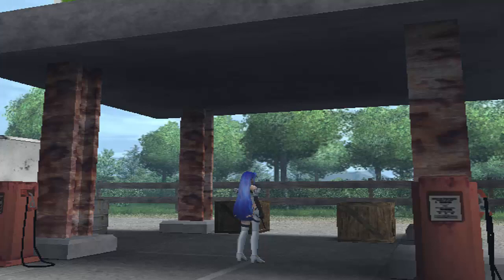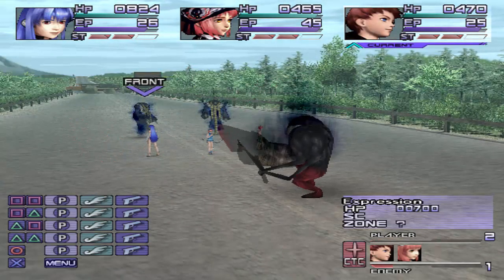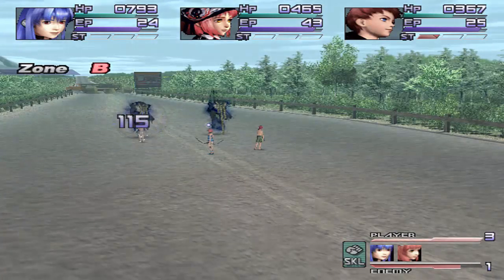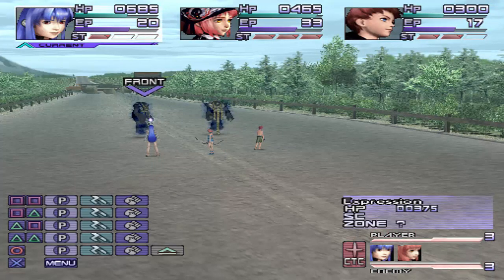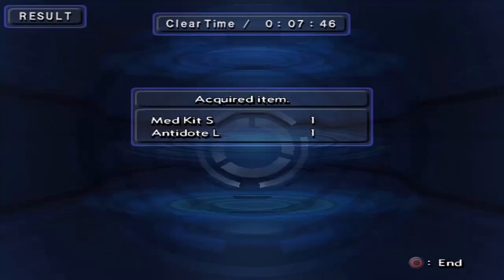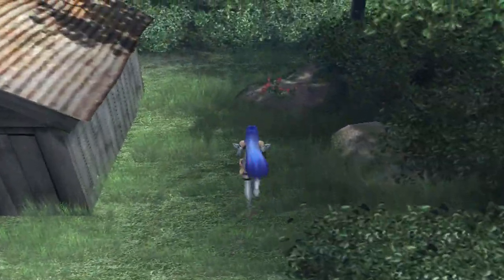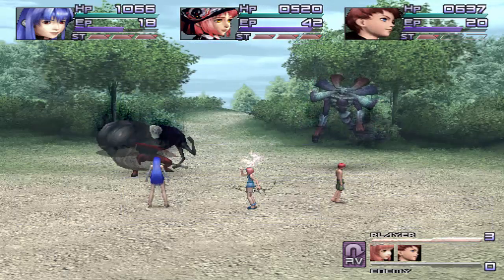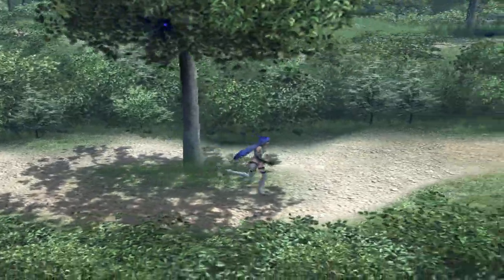Let's Play Xenosaga Episode II - Part 17 - Difficulty Spike 1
Hello everyone!

In this episode, we get a better party going and take on most of the new enemies in this area. Luckily, there aren't very many of them.

This game spikes in difficulty a few times. This is the first example of that and the place where many new players will have some of the most difficult times with getting used to the battle system. This battle focuses on strategy in battle and staying alive with this new battle system, while also killing enemies. we also talk about useful skills to invest in at this point in the game.